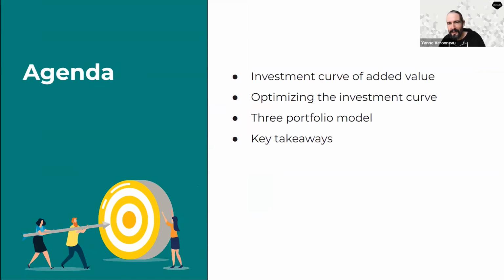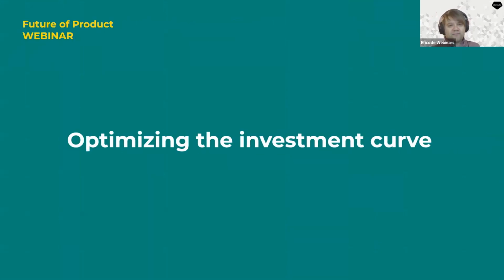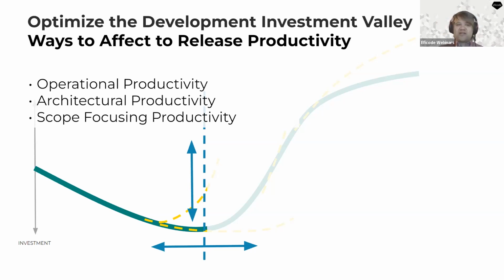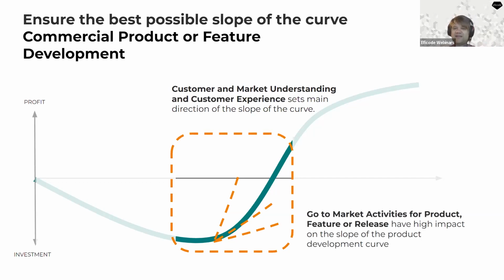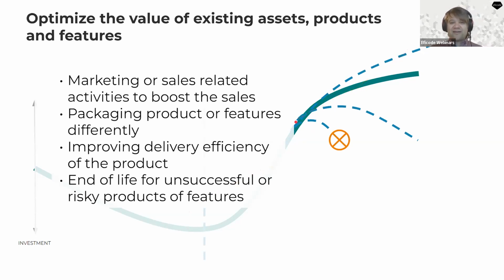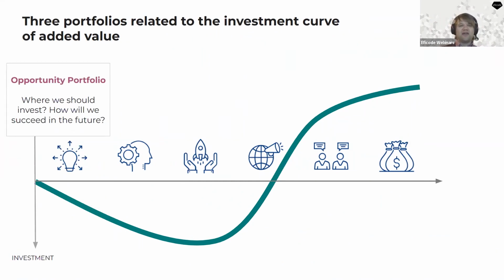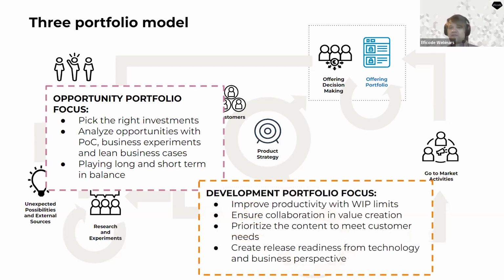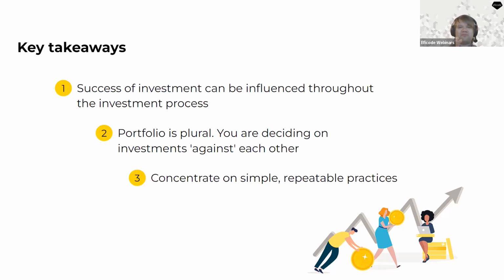Increase the effectiveness of portfolio management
The Three-portfolio model presented in this webinar divides portfolio management into Opportunity, Development, and Offering portfolios. Each portfolio has its own goals and procedures.

Portfolio management does not function in the same way in every case or for every person. An organization must clearly define the management of different portfolios. The whole organization will then know who shall decide what, where and when decisions are made, and the frequency of decision-making.

Speakers
Yanne Veronneau, Business lead Eficode Benelux

Henri Hämäläinen
The lead coach with experience in helping tens of organizations to become successful, including one unicorn. Favorite topics are product organization design, leading the change, and Agility throughout the organization.

Timestamps:
00:23 - Speakers Henri Hamalainen
01:00 - Agenda
01:56 - Investment Curve Of Added Value
04:30 - How The Different Functions Affect The Curve
05:31 - Product Development As A Whole
07:26 - Future Of Product Optimizing The Investment Curve
07:54 - Main Ways To Affect Success
10:10 - Optimize The Development Investment Valley Ways To Affect To Release Productivity
12:19 - Lean business case, architectural productivity, scope focus
17:14 - Investment value in efficiency people, culture, silos, tooling
18:31 - Optimization for investment value
18:49 - Slope of curve importance in product launches
23:44 - And Features
26:33 - Monitor products and features with transparency
28:46 - Business leaders need dashboards, communication, and incentives to drive sales
31:35 - Three portfolio models for investment curves
31:48 - Three Portfolies Related To The Investment Curve Of Added Value
34:19 - Three Portfolio Model
35:49 - Portfolio decisions should be guided by product strategy
37:52 - Focus on balance between opportunities and risks in portfolios
39:31 - Practical tips for building portfolios
39:45 - Important When Building Three Portfolio Mode!
43:33 - Future Of Product Key Takeaways
48:20 - Future Of Product Webinar Thank You
49:21 - Dont miss this chance to take control of your own destiny